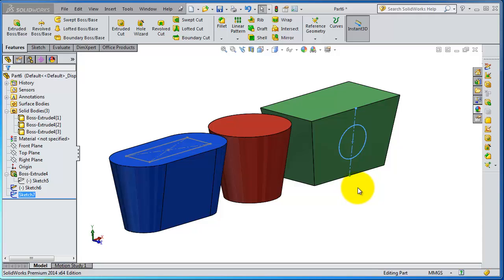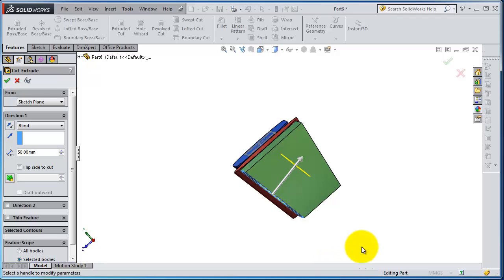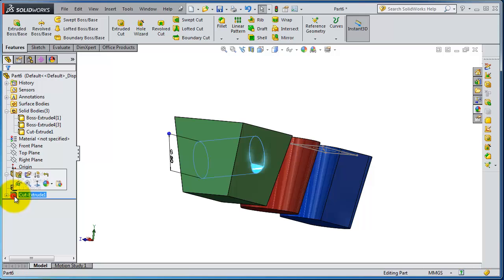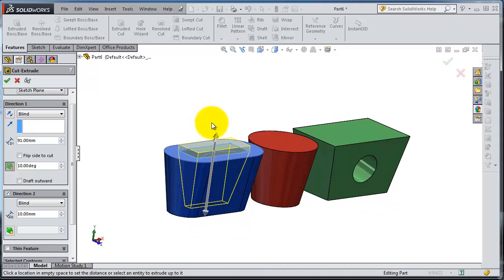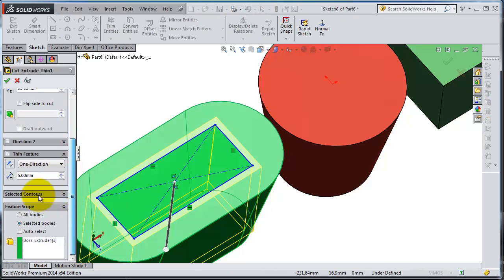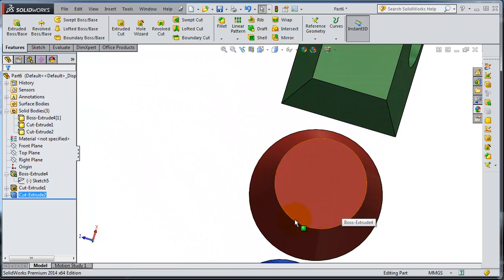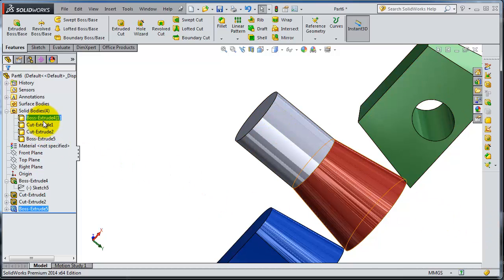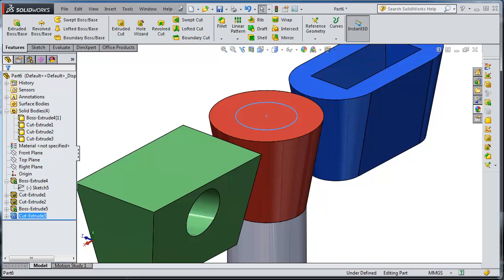SolidWorks 2014 Tutorial 27: Extrude Cut, insert sketch, convert, select body